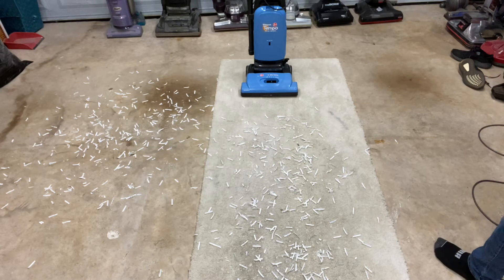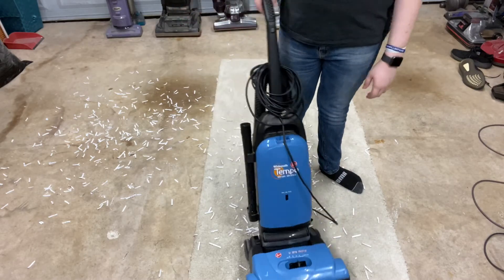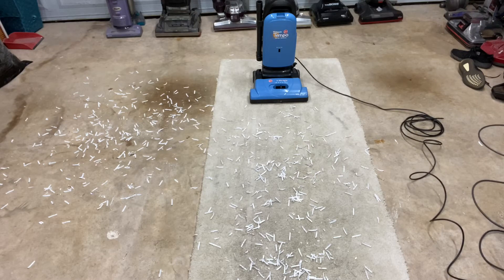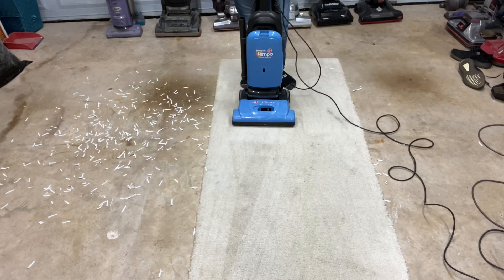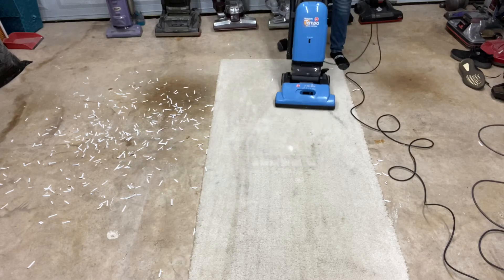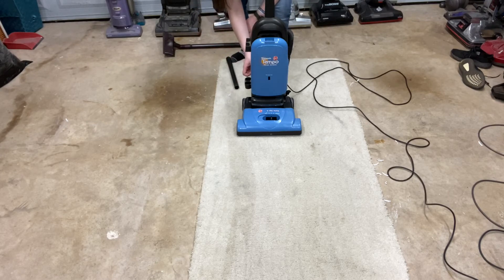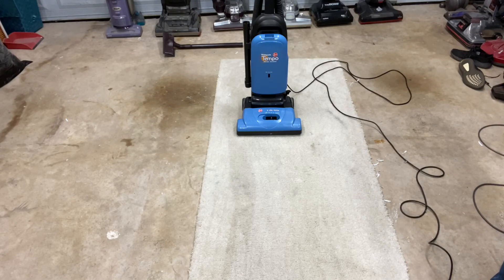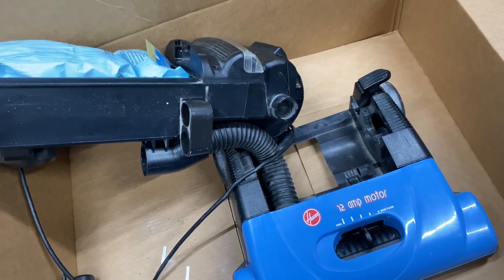Hoover tempo for sale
This is a vacuum I will be sad to see go but I think it’s time.